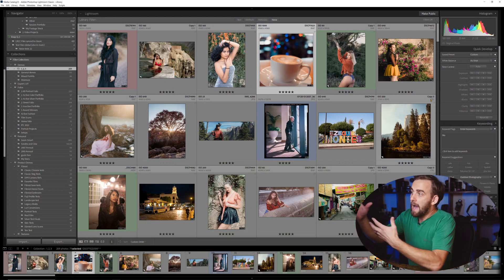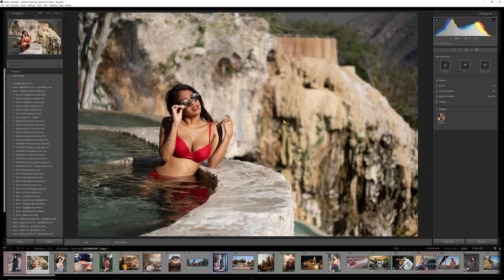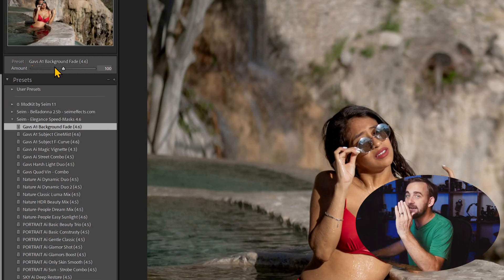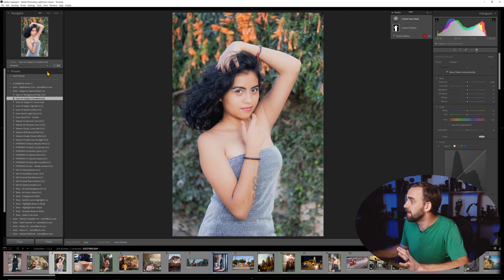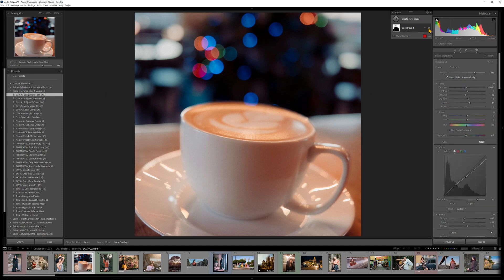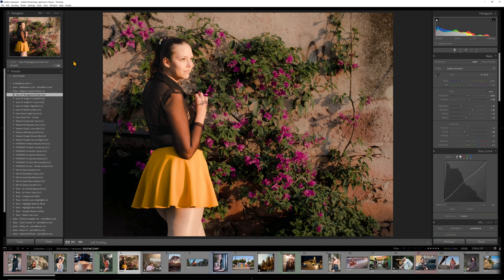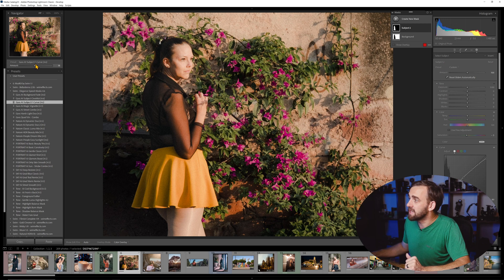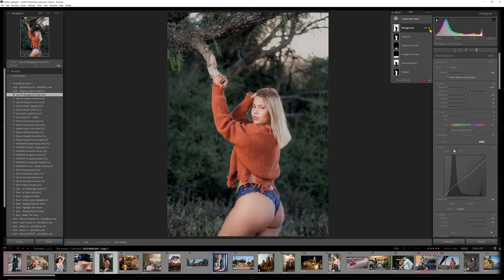Lightroom Punishes You for Not Doing This!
I'll show you why speed presets, your own or mine, Lightroom almost demands you use them to get the full feature set.